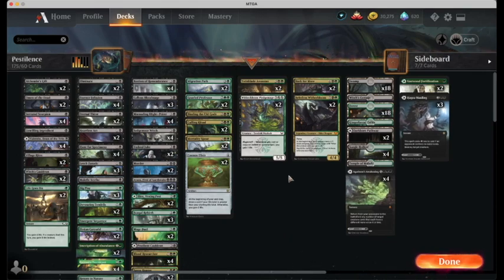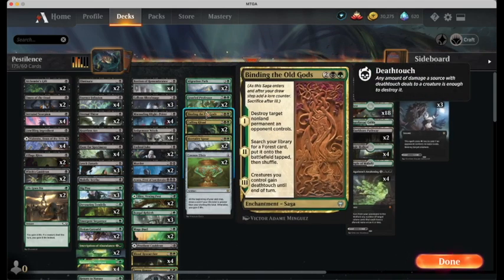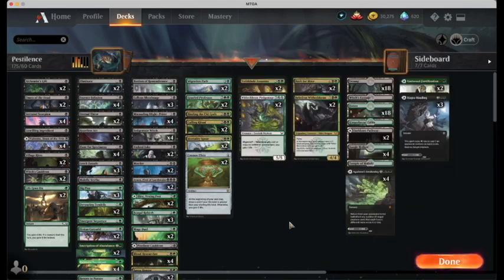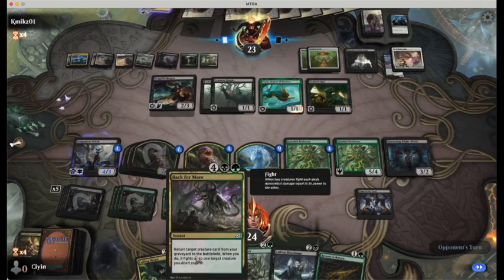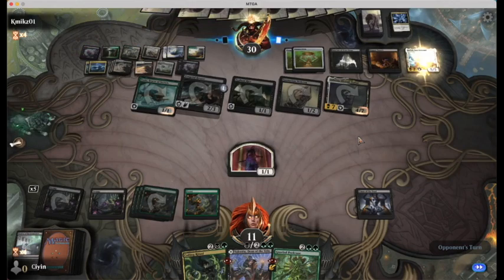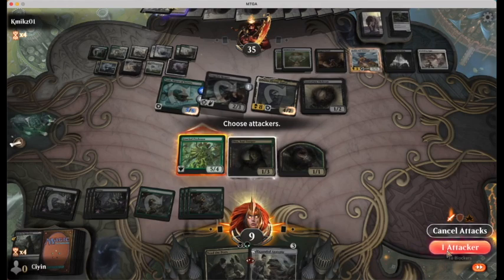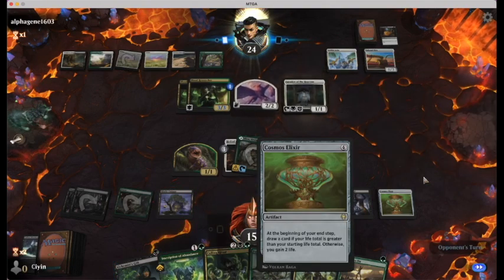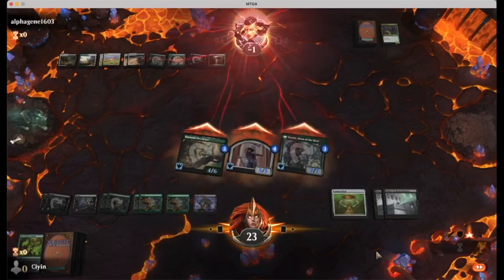Pestilence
Third time trying to upload. My internet decided to hate my tonight.  This was recorded in two separate sessions with spliced together later. Hope it works out well.